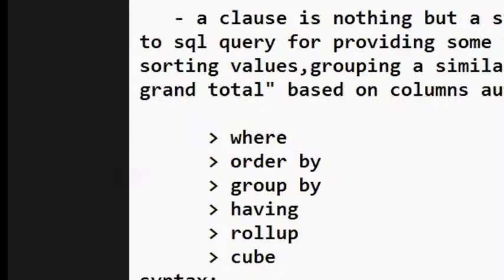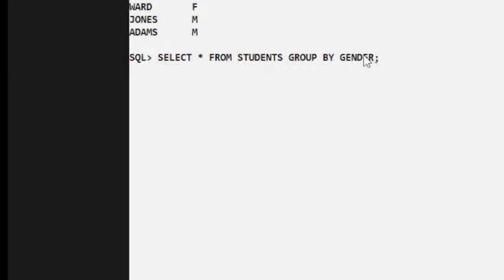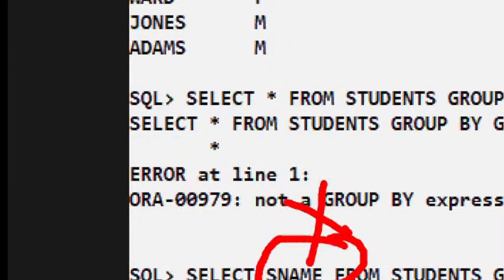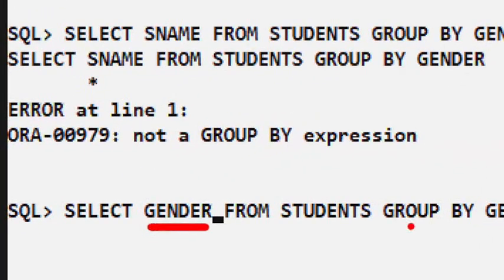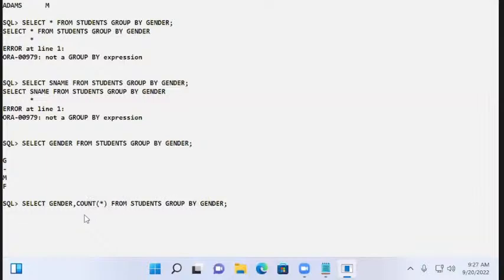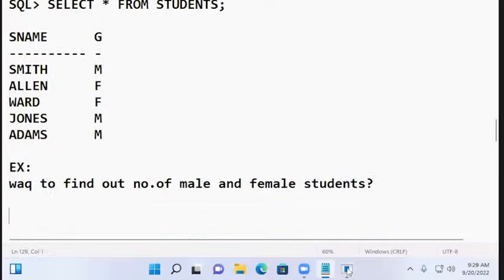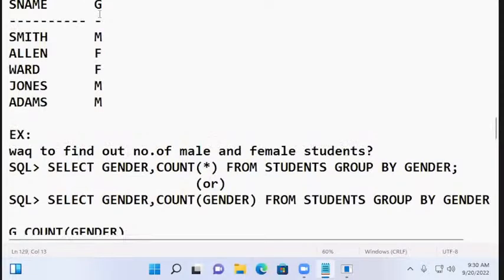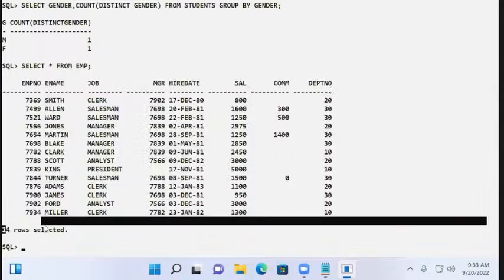Chandrakant Shrivastava's - 20/09/22-JAVA FULL STACK DEVELOPEME(HTML CSS)